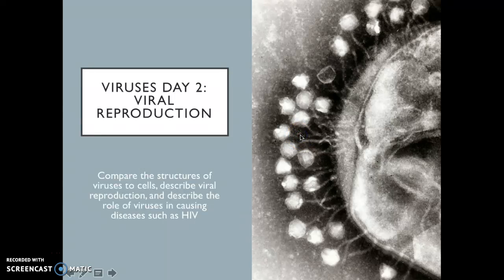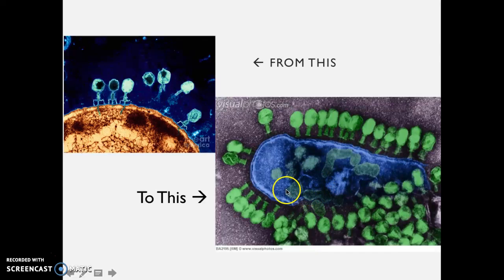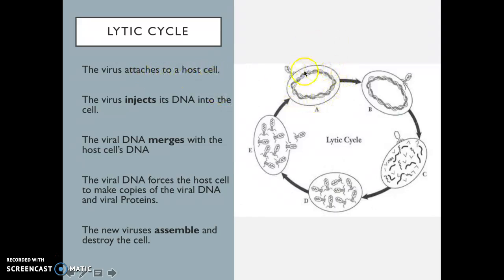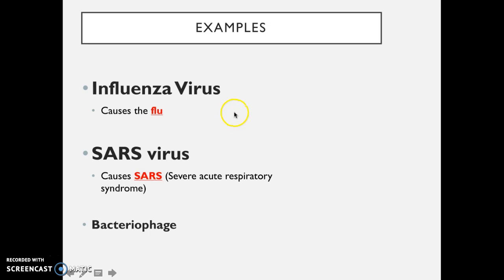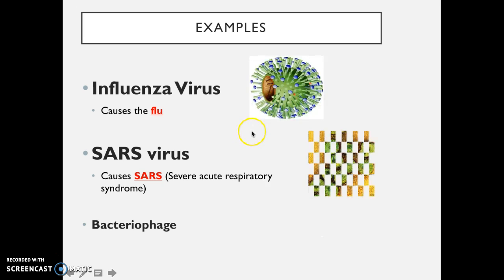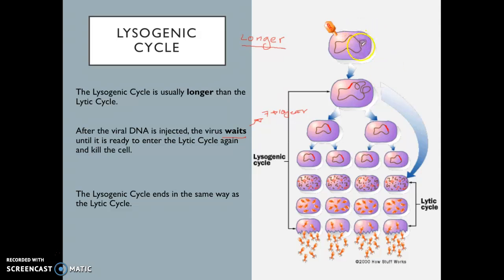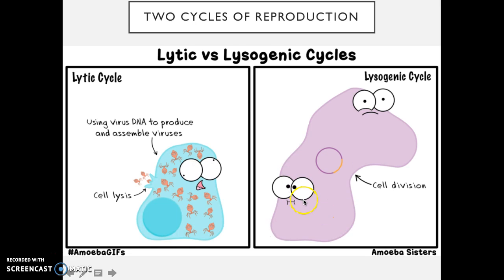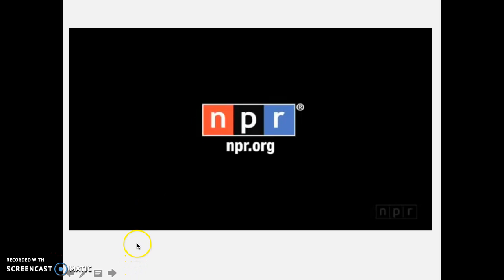Viruses Reproduction Lecture